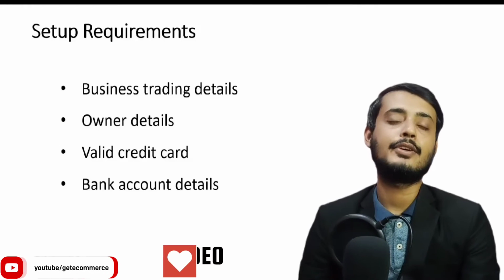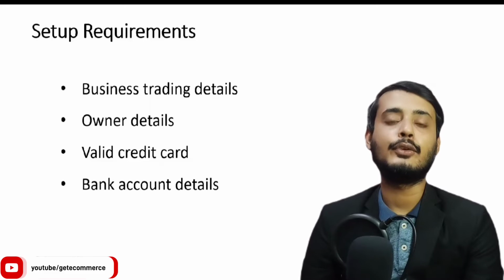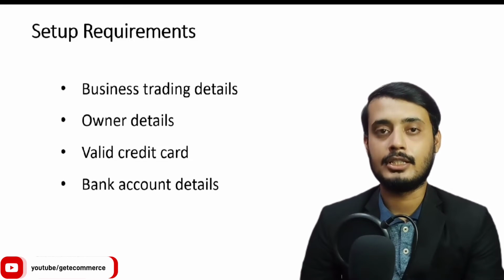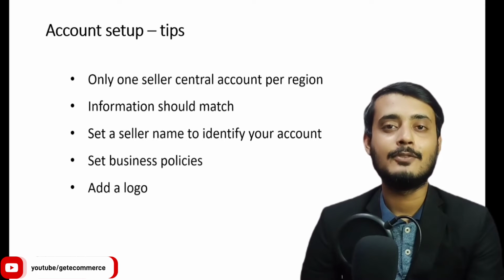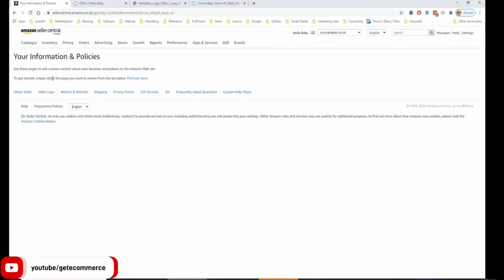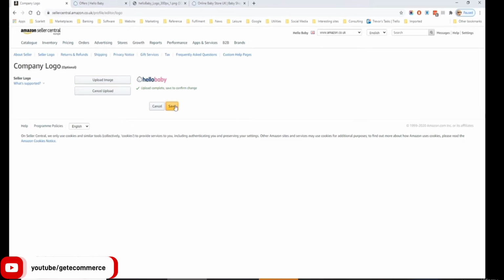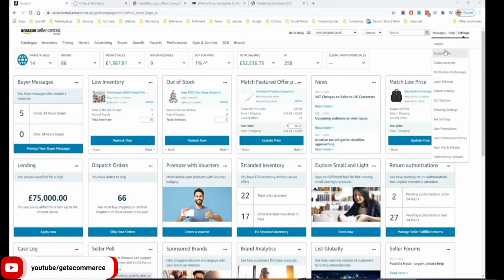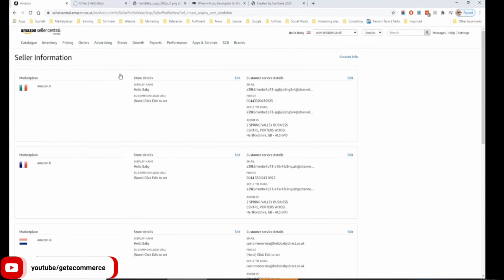How to Create Amazon Seller Account | Amazon Account Opening Requirements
This video explains about How to open Amazon fba account. When setting up an Amazon trading account, you will need to provide your business trading details.

A lot of people requested me to upload a video 'HOW TO CREATE AMAZON SELLER ACCOUNT'. In this video, you will be able to learn what are the documents required to open Amazon seller account, and  how to input data, and upload documents.

Note:

Bank statement which you will upload during account creation, should not be older than 180 days or as requested by Amazon.

All documents should be valid and should not be EXPIRED. IF SUGGESTED ADDRESS is NOT MATCHING with your Bank Statement or Bills, Then DO NOT select that option. After Approval of the INDIVIDUAL account, it will be very easy to UPGRADE into BUSINESS PROFESSIONAL ACCOUNT with your ready LLC or C Corp.

Create a logo with Canva